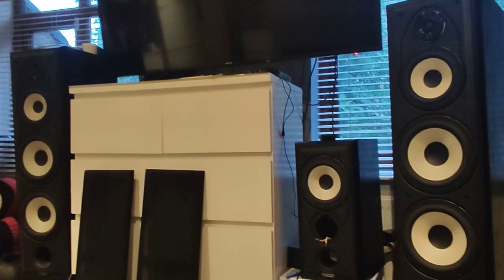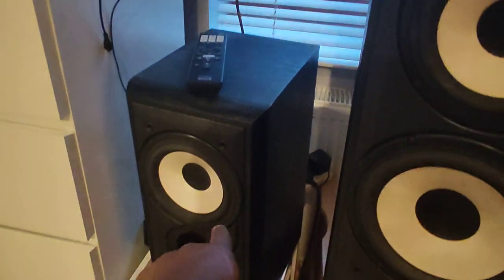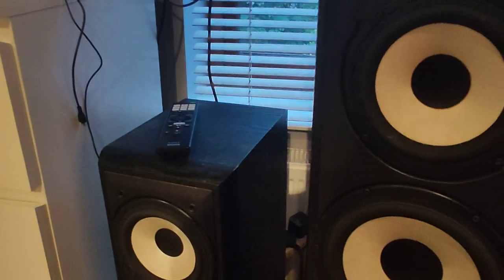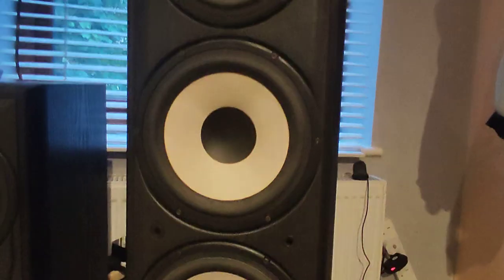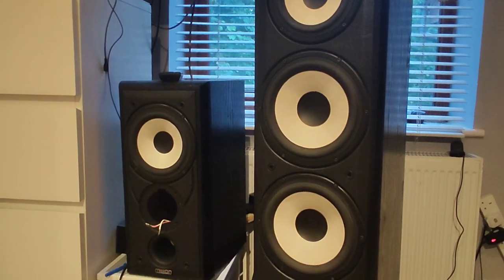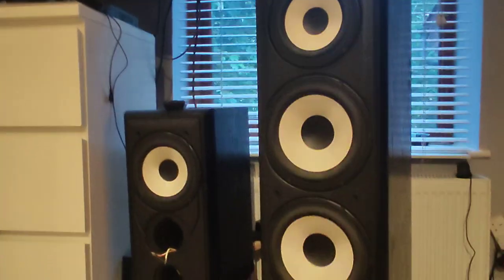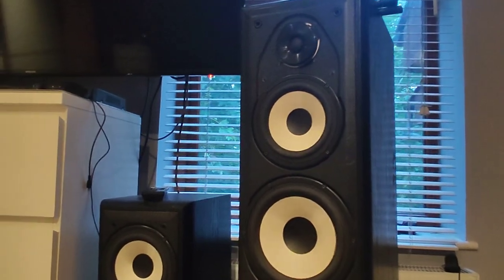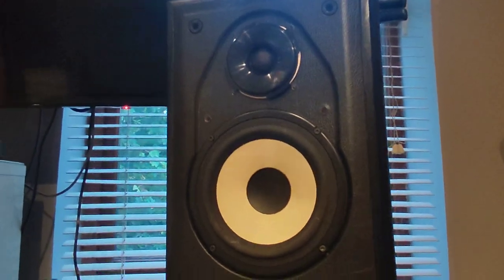Giant Mission 705 floor speakers with a faulty tweeter?